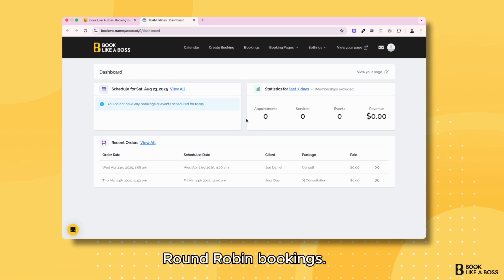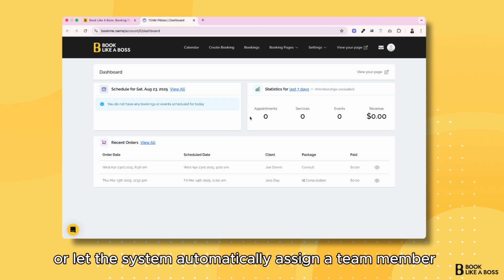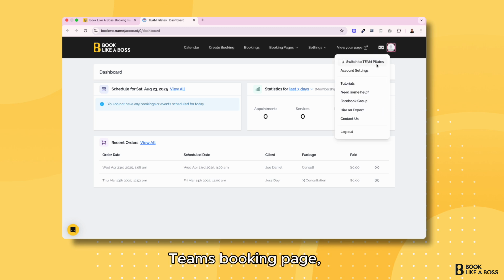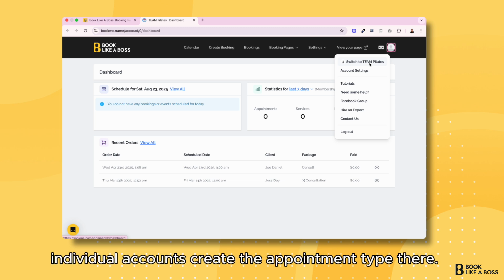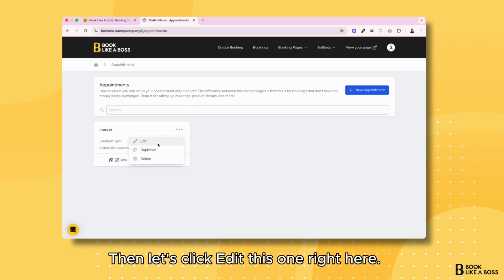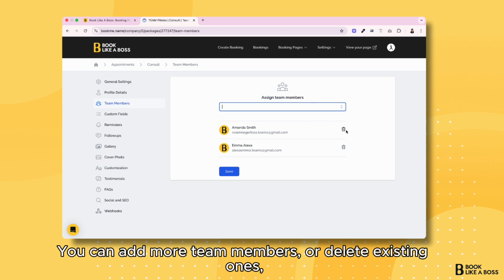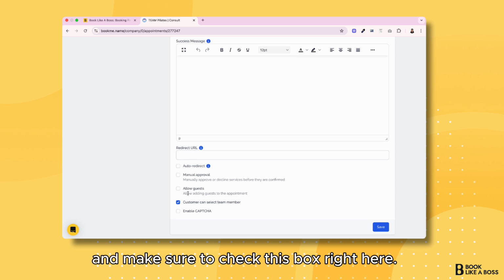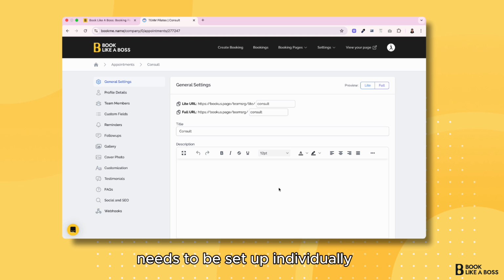How to Use the Round Robin Feature | BLAB Teams Tutorial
Learn how to set up and use the Round Robin feature in Book Like A Boss | BLAB Teams Tutorial